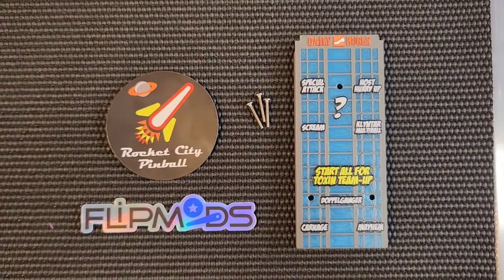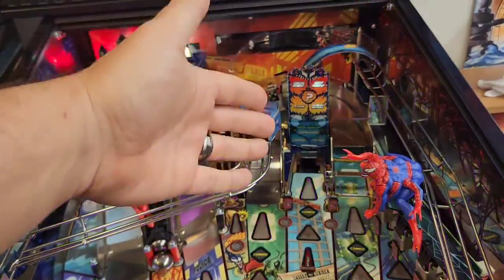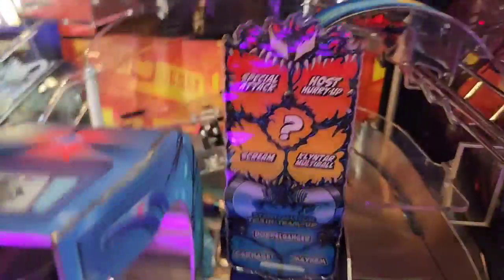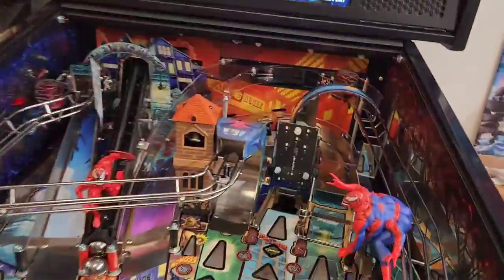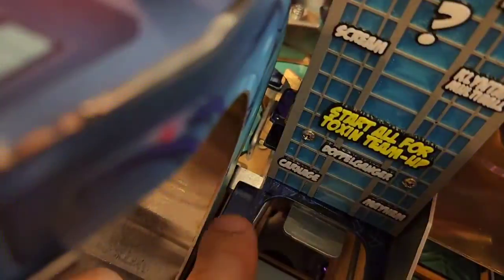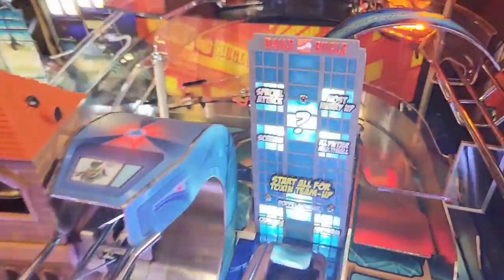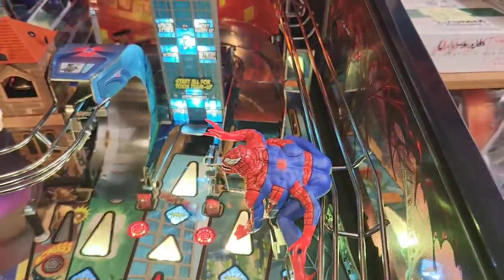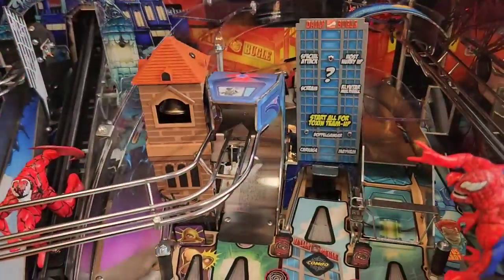Daily Bugle building mod for Venom pinball, by RocketFlip (Rocket City Pinball & FlipMods collab)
Custom 3D printed Daily Bugle mod for Stern Venom pinball!  The office windows light up with the corresponding modes.  Available for purchase via our websites or Pinside shops!